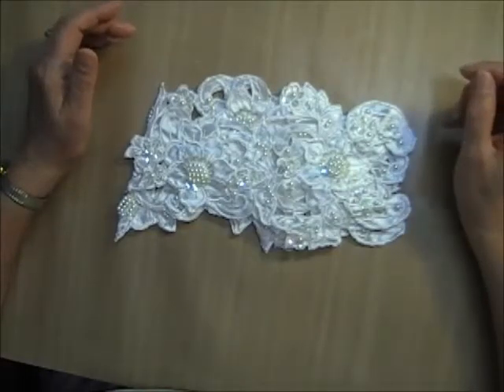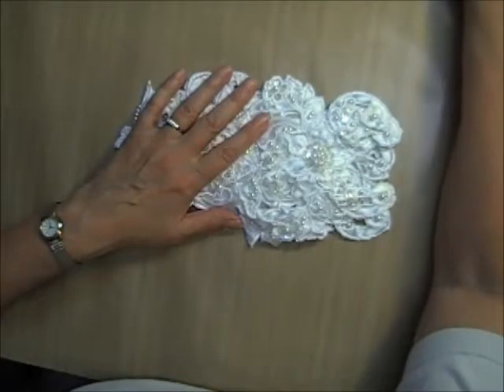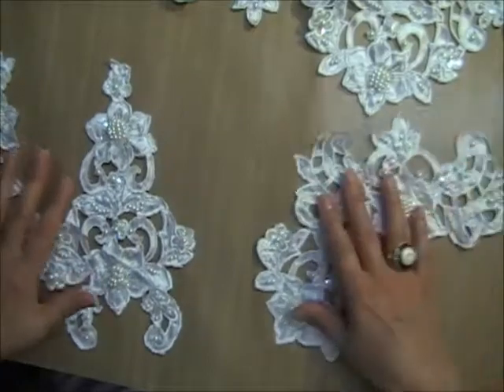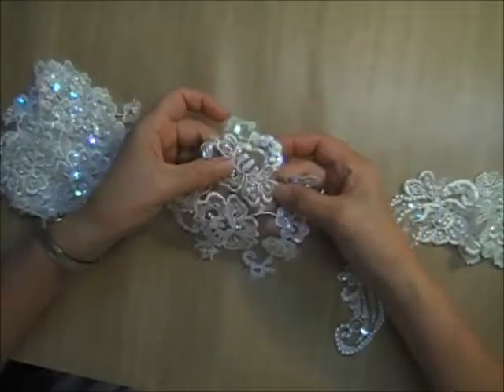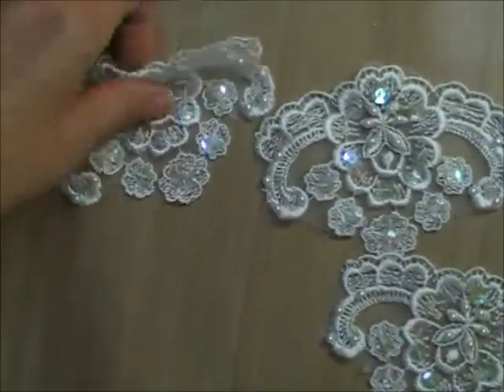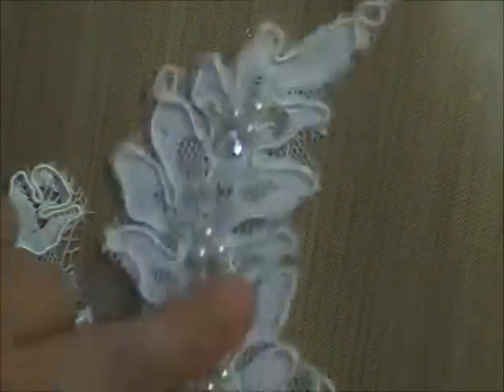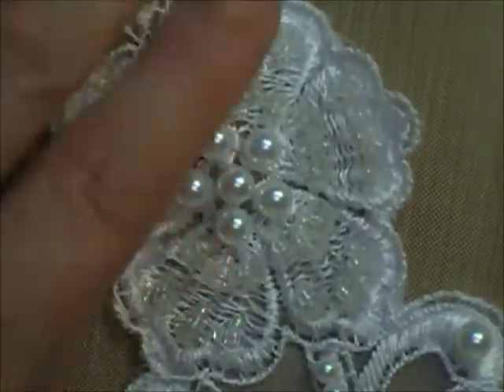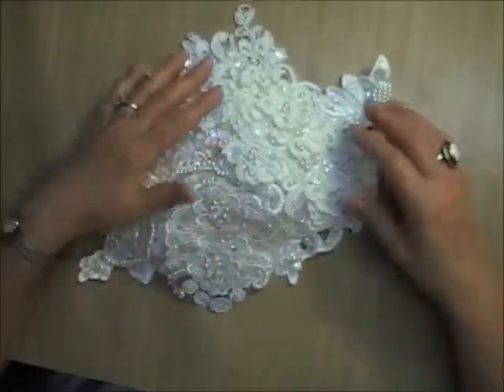**SOLD** Christmas Stocking Stuffer Beaded Applique Variety Sets for Sale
Set of 24 appliques - $25.00 (5 sets avail -price includes shipping to US locations)